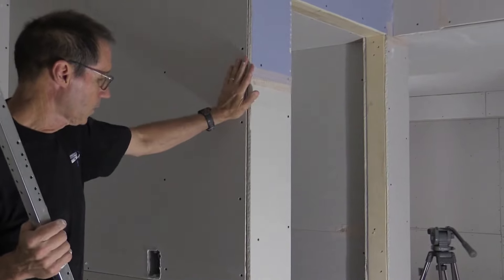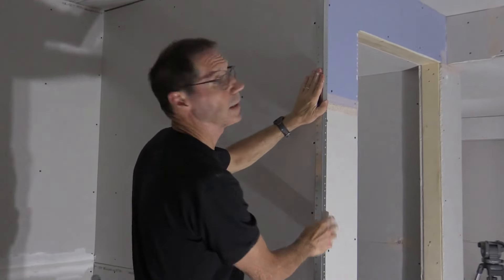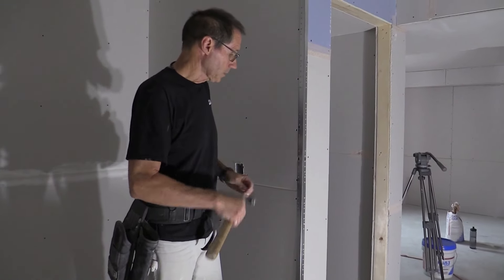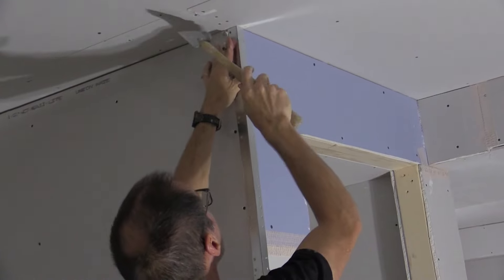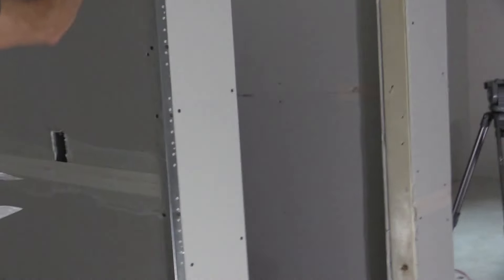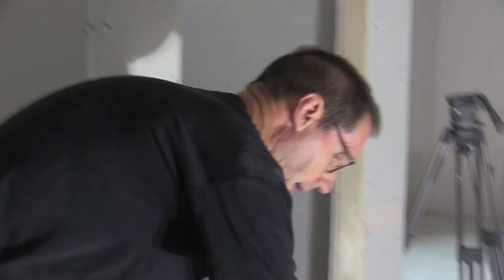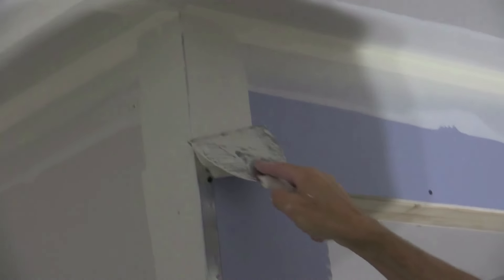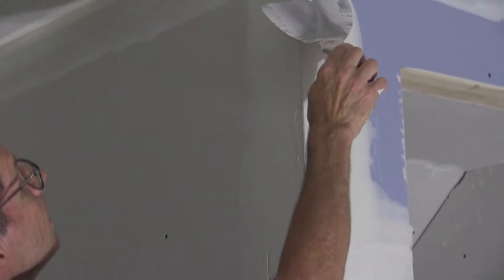Metal Drywall Corner Beads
Properly fastening metal corners is explained as well as how to apply the first coat of joint compound. Using the best joint compound is also important.